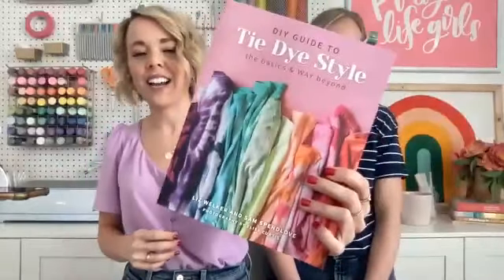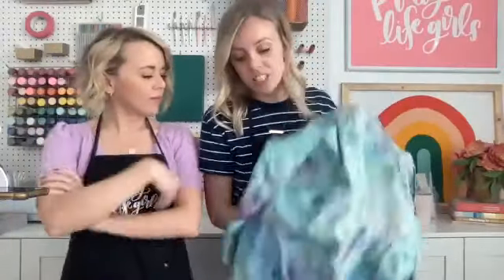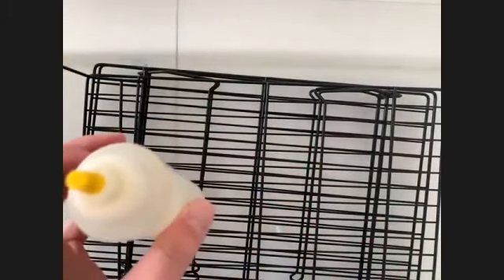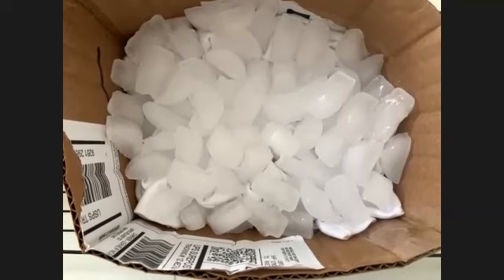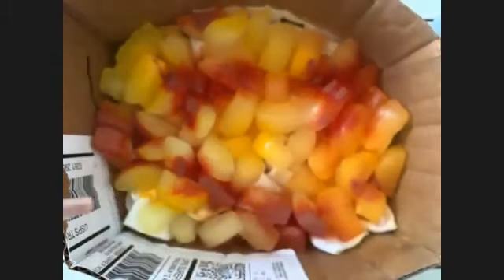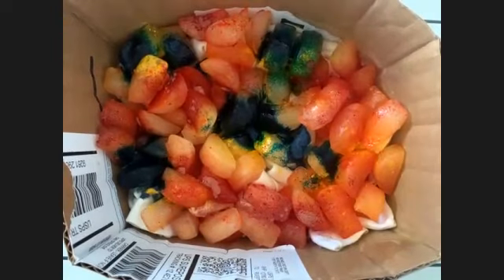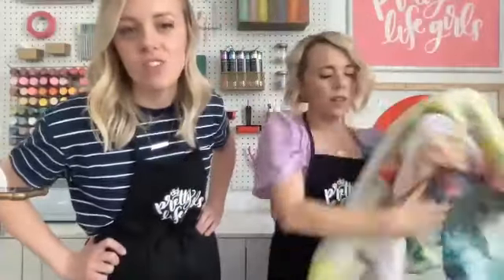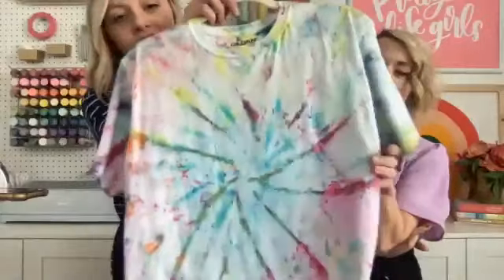Online Class: Tie-Dye with ICE! Make a colorful Summer Dress | Michaels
Supplies:
Tulip® Large Wilderness Tie-Dye Kit
100% Cotton Dress or clothing
Ice!
Water tight bucket or large bag